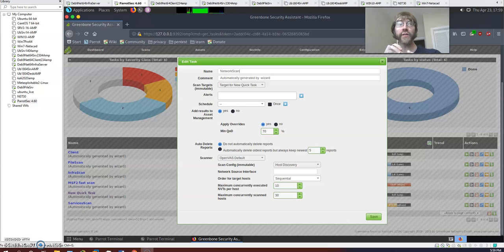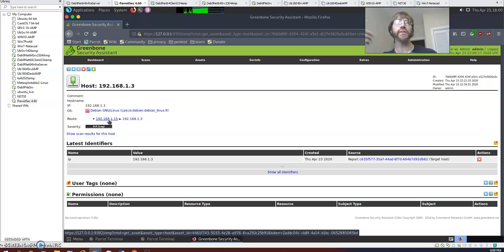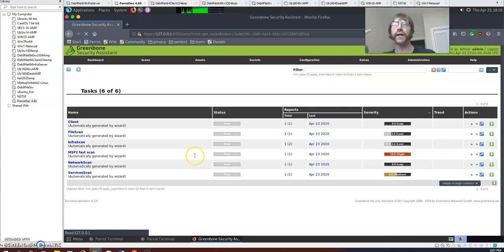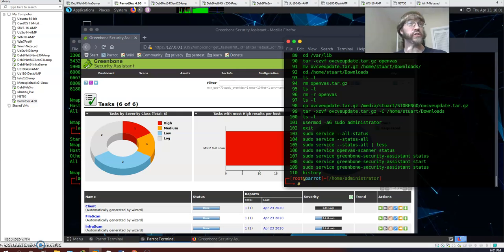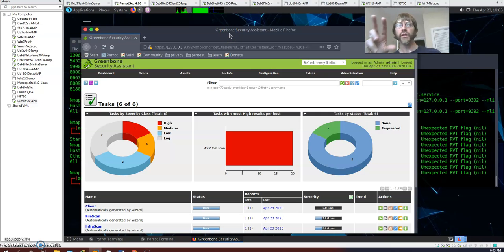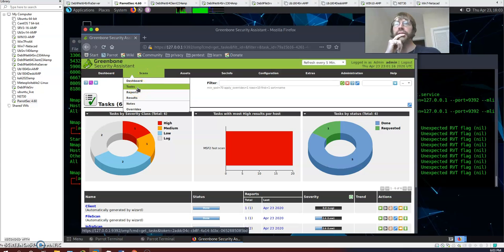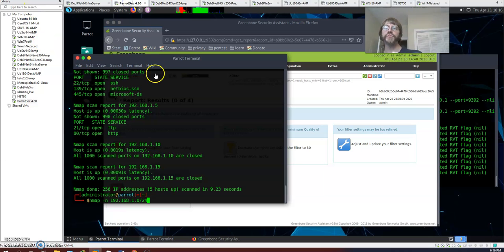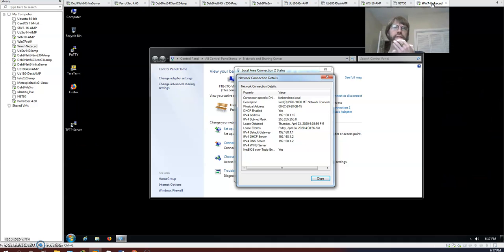OpenVAS Demo, Part 4